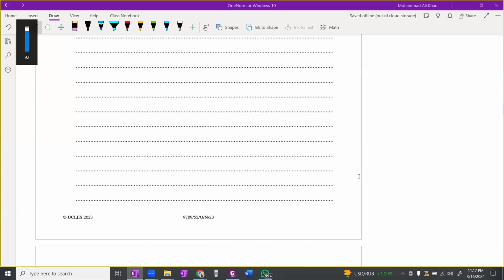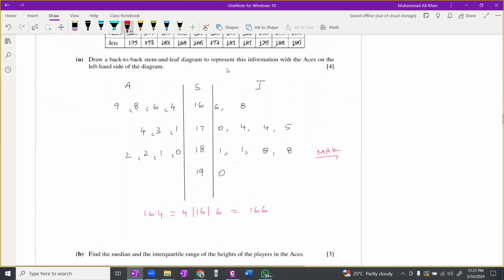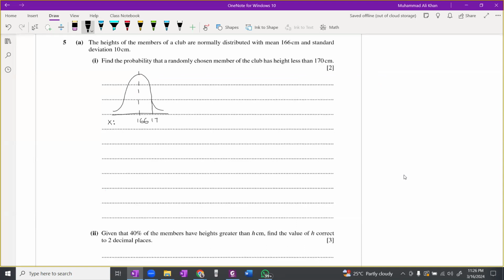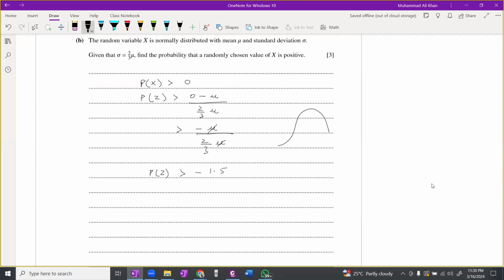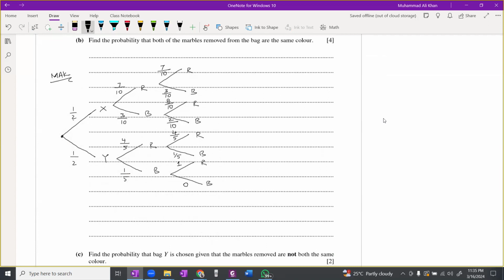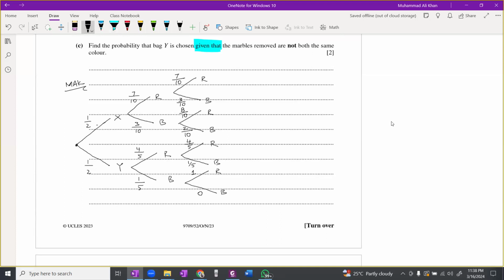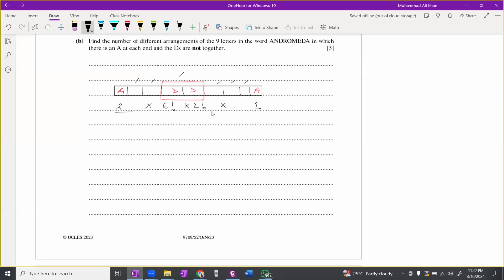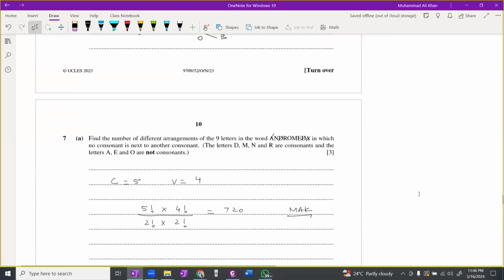9709 52 w 23 Part II